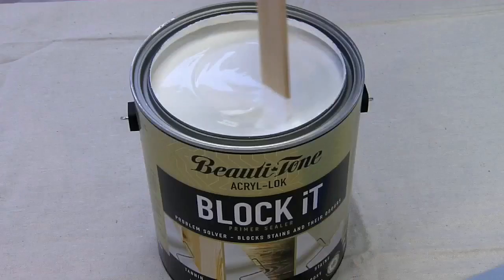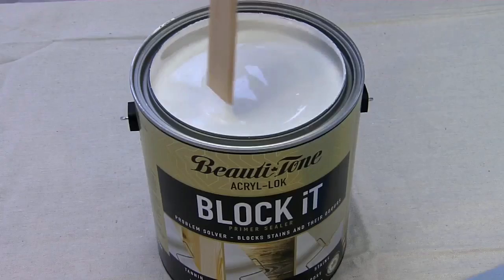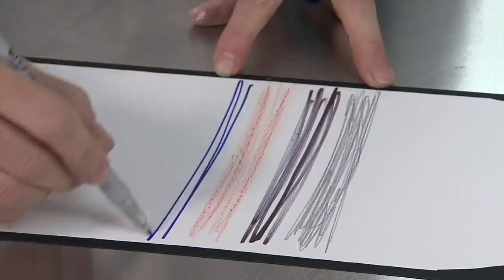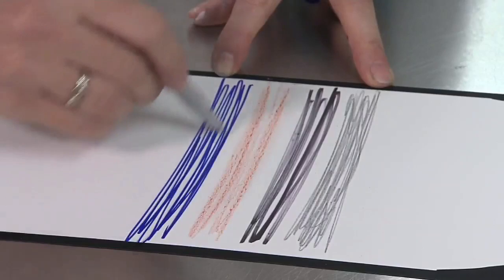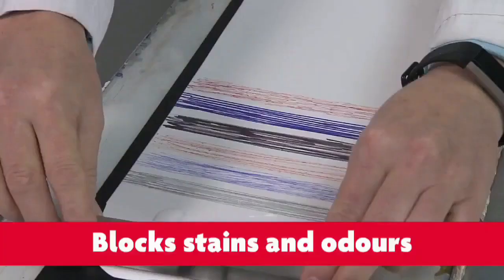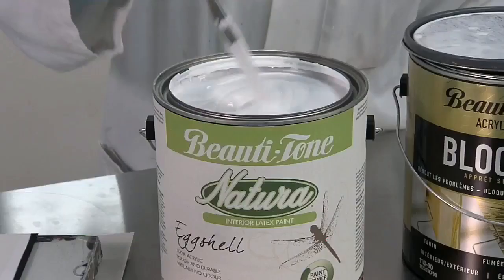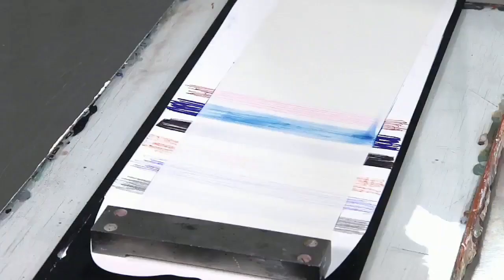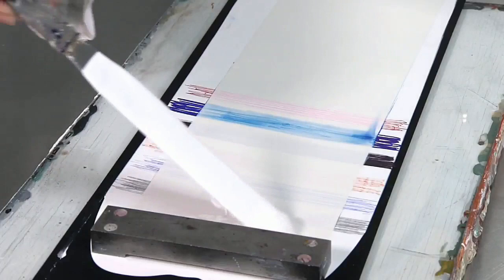New acryl-lok primer video 2